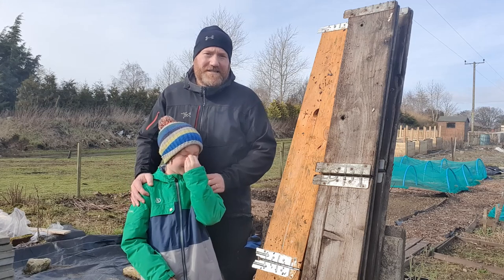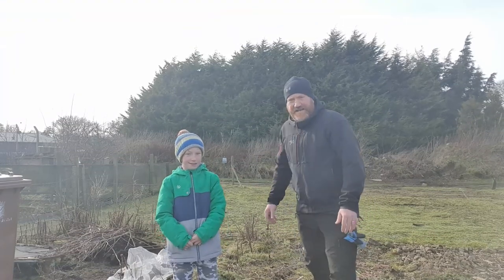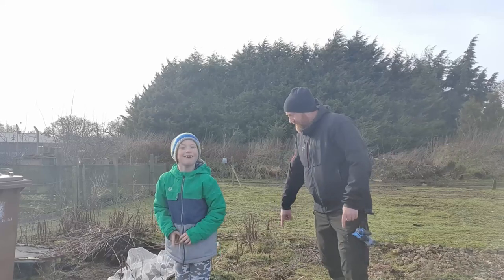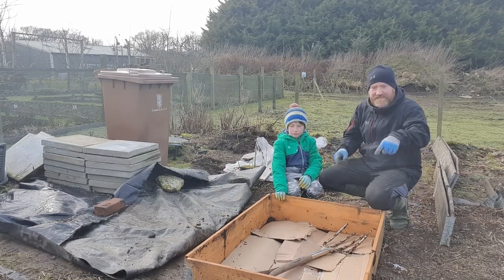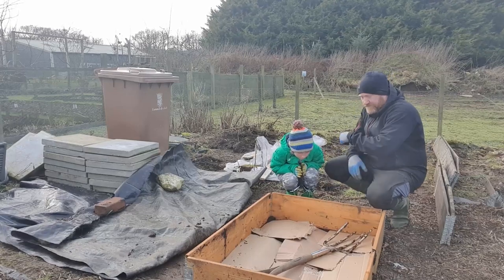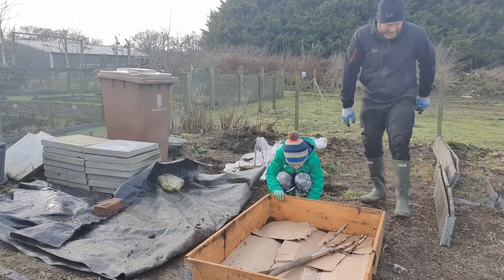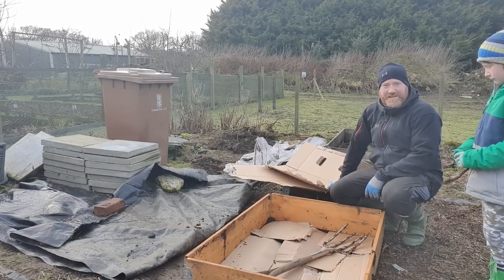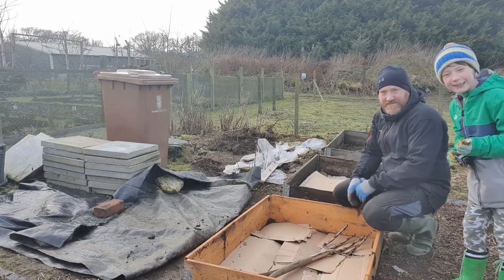No Dig Pallet Collar Raised Beds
We've picked up three new pallet collars and we're taking them over to the allotment garden to install them as no dig raised beds.

I'm a big fan of using pallet collars to make raised beds. They're quick and easy to put together and last for many years. More often than not you can pick them up for free or for a very small amount.

Things I use at the plot and that feature in the videos:

5m Tape Measure
100 x 200ml Pegs
Tomorite with Seaweed Extract
6 x Strength Chicken Manure